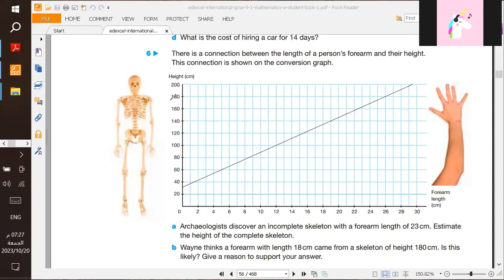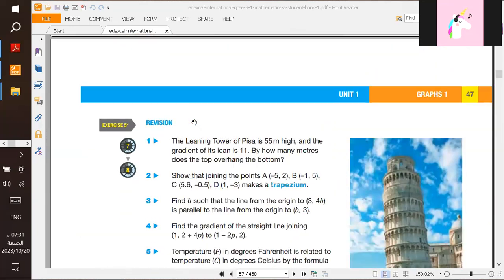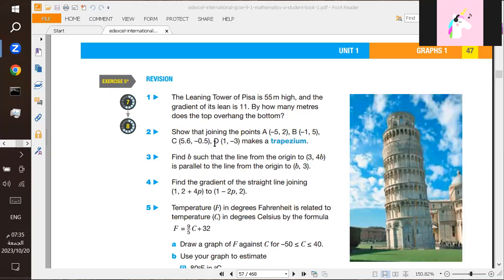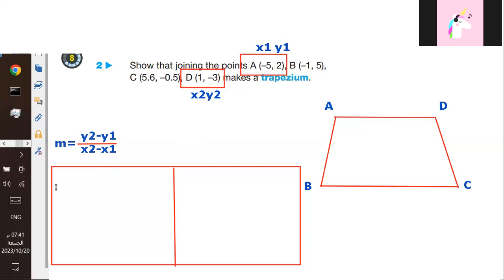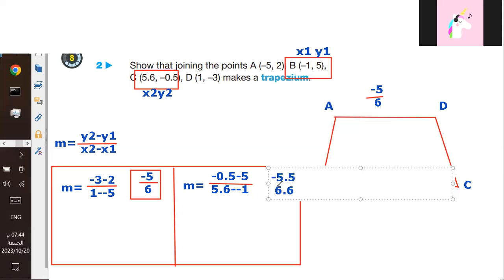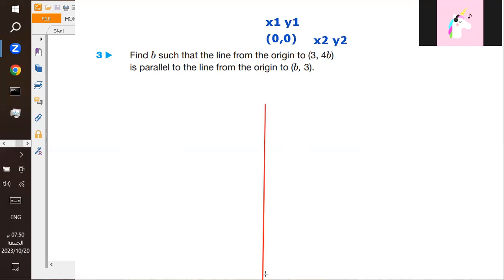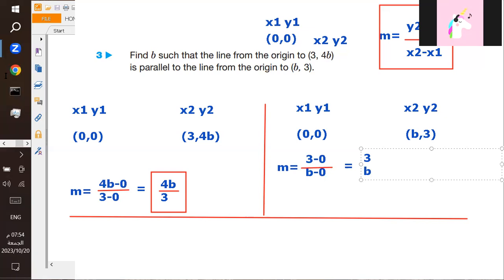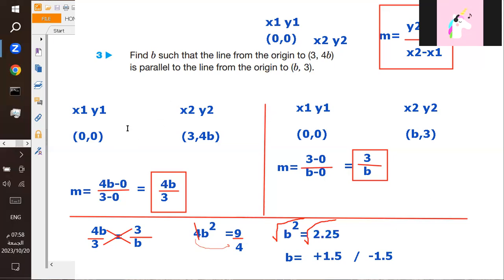Y10 Unit1 Graphs1p46 p47